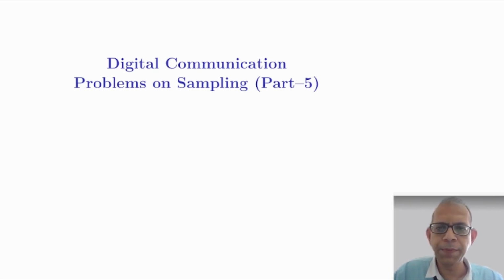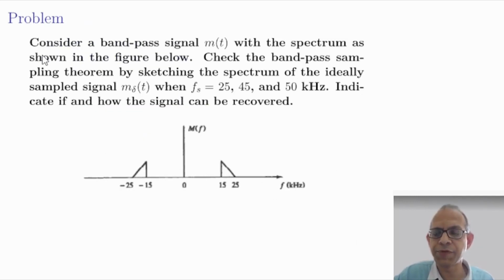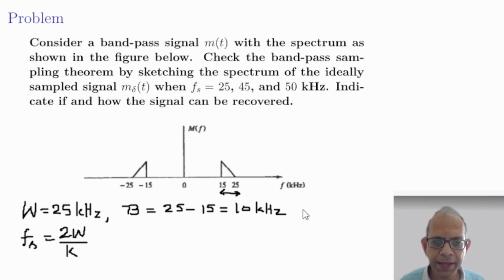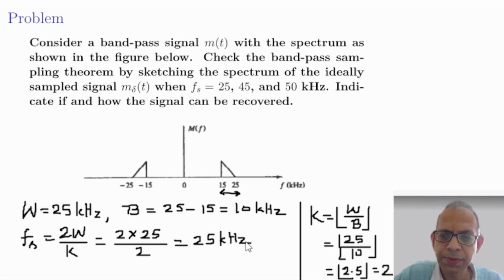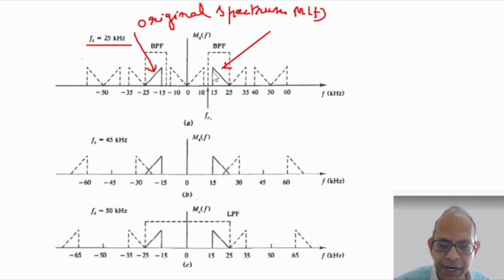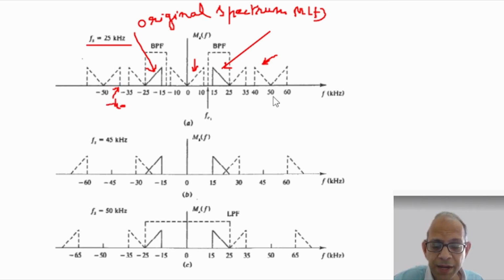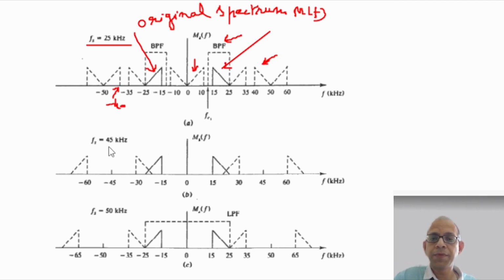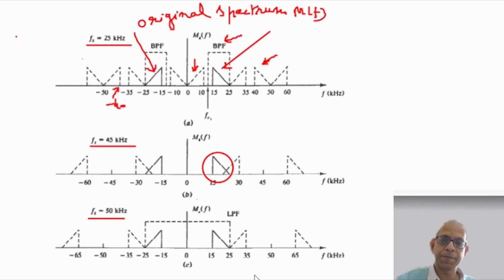Digital Communication: Problems on Sampling (Part 5 of 5) | Dr. Kamlesh Gupta | Engineering and Arts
This module illustrates, through an example, that not all sampling frequencies below the Nyquist rate can be used for sampling a bandpass signal in order to reconstruct the signal back perfectly from its samples through suitable filtering.